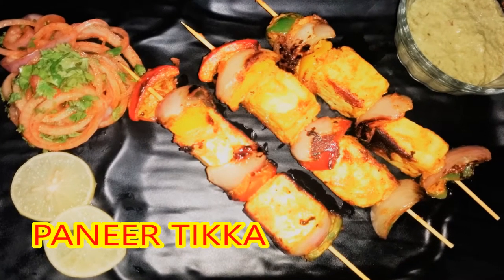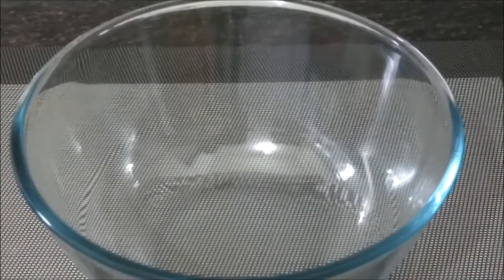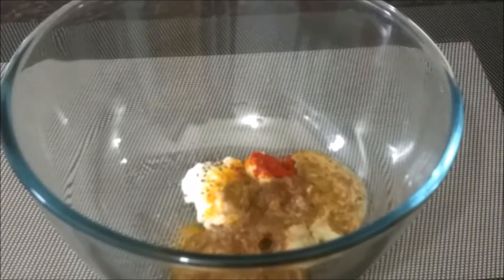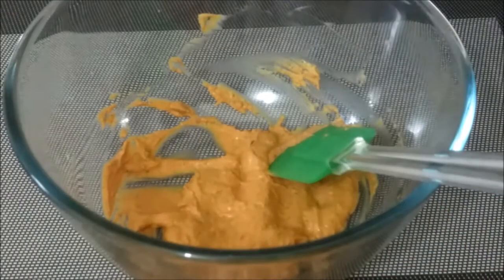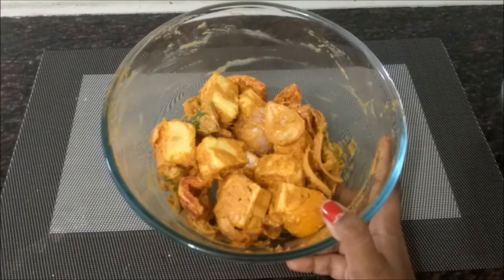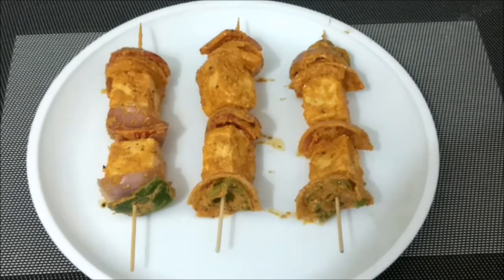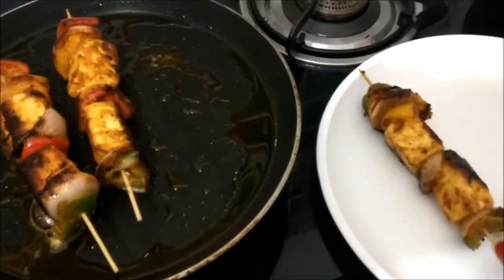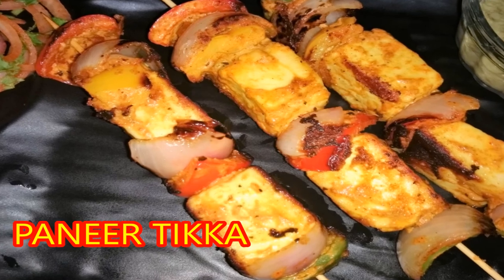Tandoori Paneer Tikka Recipe without OVEN on TAWA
Paneer tikka is an Indian dish made from chunks of paneer marinated in spices and grilled in a tandoor. It is a vegetarian alternative to chicken tikka and other meat dishes.
 It is a popular dish that is widely available in India.

INGREDIENTS
Paneer - 200 gm
Hung Curd - 2 Tbsp
Chat masala powder - 1/2 Tsp
Lemon juice - 1/2 pc
Mustard oil - 2 Tbsp
Besan - 1 Tbsp
Carom seeds - 1/2 Tsp
Red, Green & Yellow Bell peppers - 1/2 Bowl
Onion Diced - 1 Bowl
Bamboo Skewers / Toothpick - 3 - 4 pcs